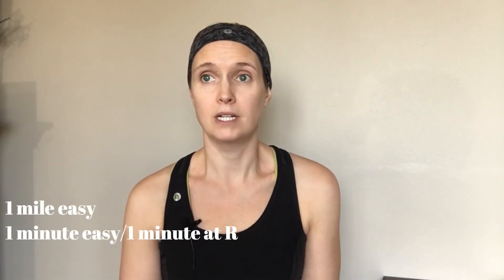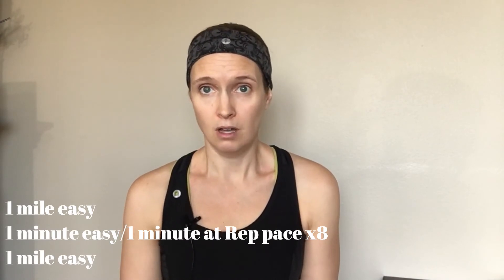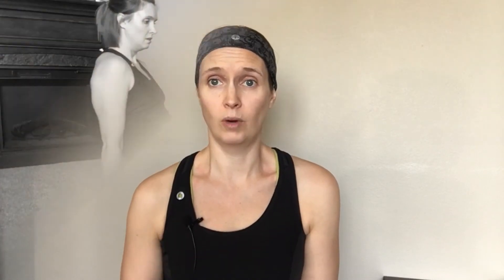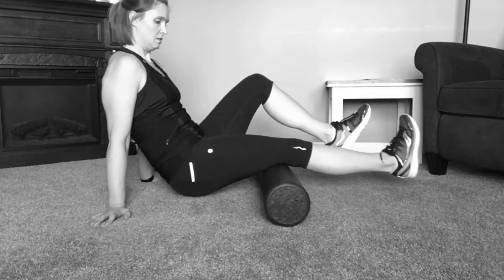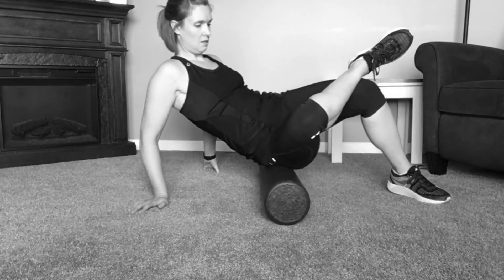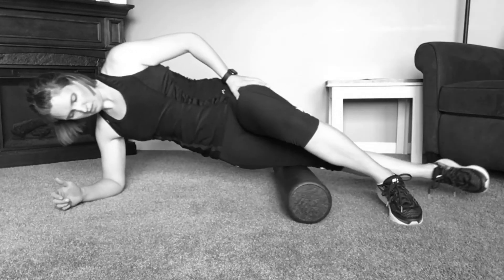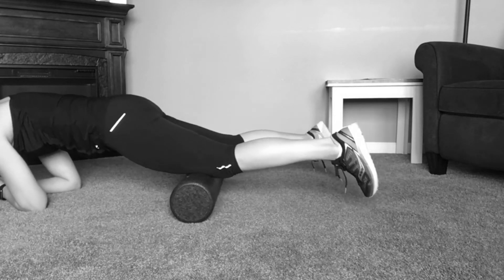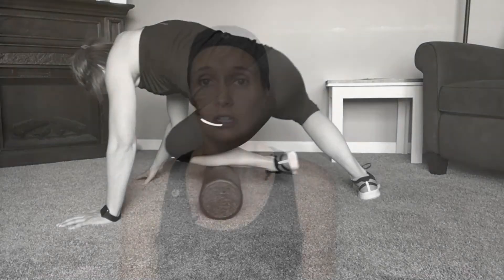How to Stop Achy Knees from Running- A Physical Therapist's Quick Fix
How to Stop Achy Knees from Running- A Physical Therapist’s Quick Fix. Are you a runner? Have you experienced achy knees from running? I’m Steph, I’ve been a physical therapist for over 10 years and a runner for over 20 years! I have helped so many patients get back to running injury free that I wanted to share some of my tips and tricks with you too. Today I'll share my quick fix for achy knees after some tougher workouts.

[SUBSCRIBE] TODAY- it is totally free, no strings attached, it just means you will not miss out on any of my content, because hey, injuries can happen anytime, why not be able to get advice from a licensed physical therapist in the comfort of your own home?!

Are you looking for a running coach? Do you need a customized training plan to help you train injury free? to find out more

Do you want to chat for [FREE] with a licensed Physical Therapist in your area? Go to: {

Do you have trouble with POSTURE? It is so important to maintaining a healthy body and avoiding injuries. For help on how to fix it check this out

Products I Love:
-Foam Roller
-Lacrosse Ball
-Tiger Tail
- Perform Better Exercise Mini Bands
- Exercise Ball